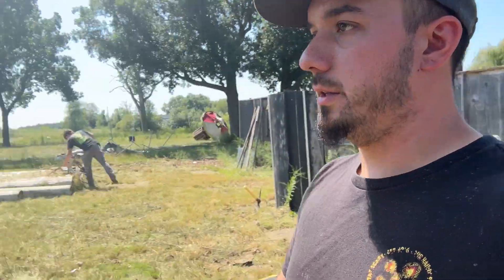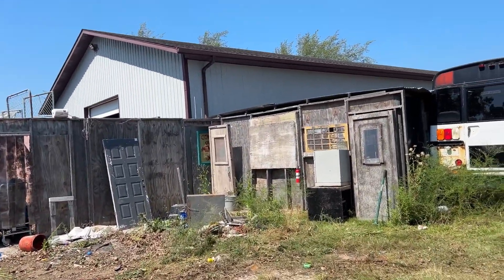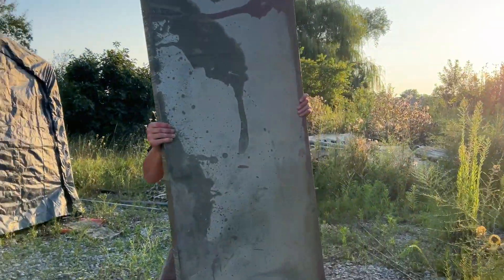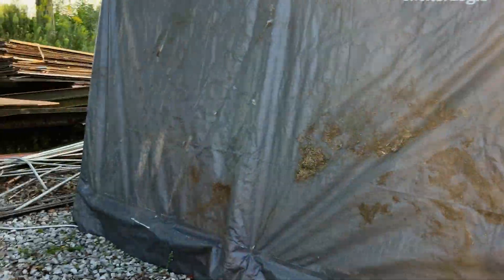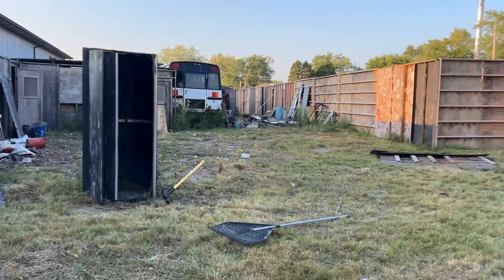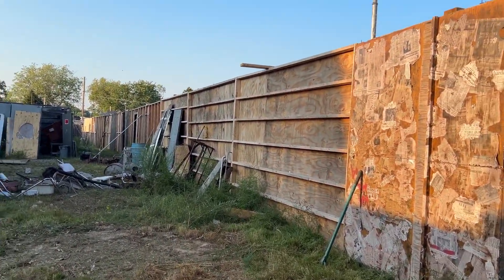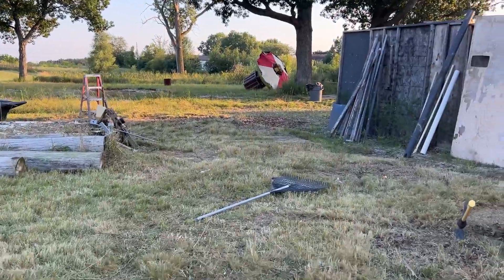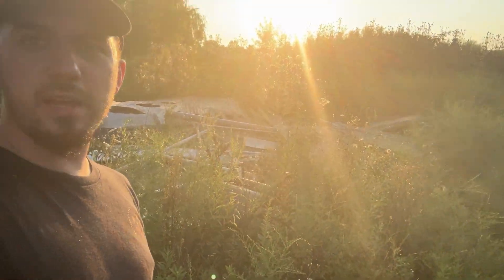Auditions Day 2! Haunted Hills 2024!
Today was day 2 of auditions and for us another big work day getting things ready for October!

Our haunted attraction daily vlog is the only place where you can see the daily journey of building, running, maintaining, managing, and growing a haunted house business and production studio. We show you all the scary monsters and creepy critters that fill our show, as well as how we make the monsters. From sculpting in clay, molding in plaster, fiberglass, silicone, or resin, to finishing in latex, expanding foams, silicone, resin, and painting, hairing, blooding etc. we do it all!